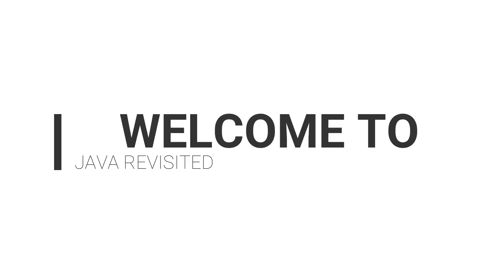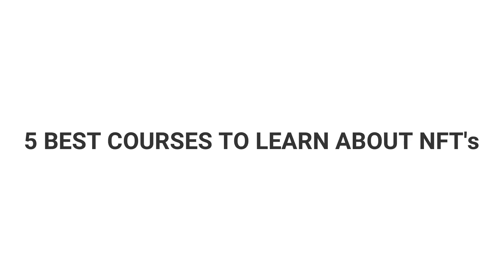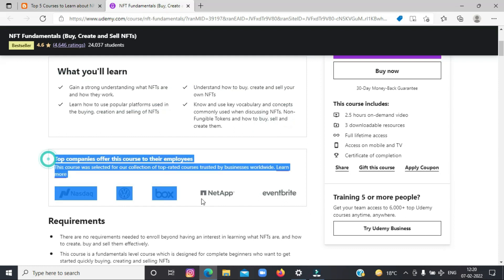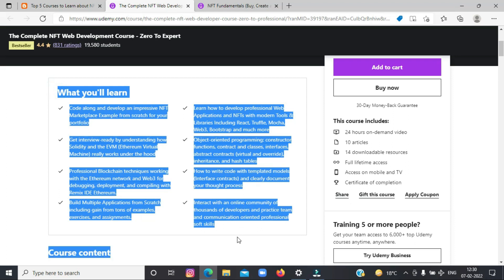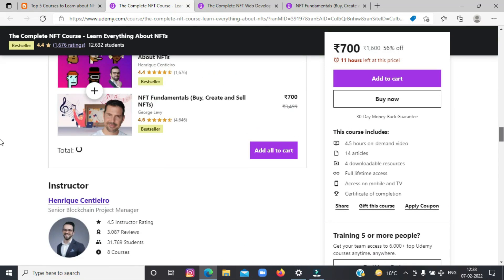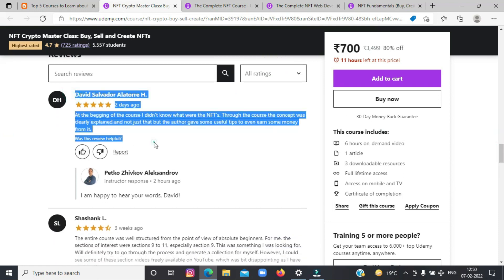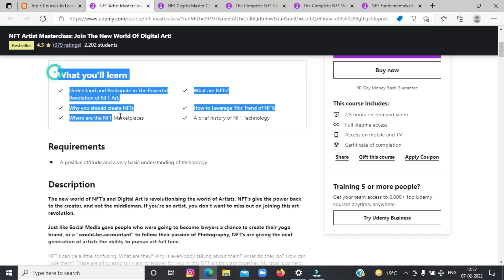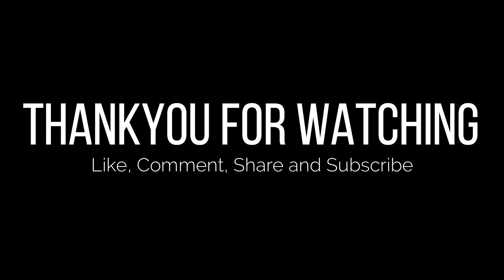Top 5 Online Courses to Learn NFT (Non Fungible Token)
Links to the courses:
1. NFT Fundamentals (Buy, Create, and Sell NFTs)
2. The Complete NFT Web Development Course - Zero to Expert
3. The Complete NFT Course - Learn Everything about NFTs
4. NFT Crypto Master Class: Buy, Sell, and Create NFTs
5. NFT Artist Masterclass: Join The New World of Digital Art
6. 6. NFT 101: Introduction to NFTs [ZTM Academy]

Hello everyone. If you’re looking for the BEST NFT COURSES then my friends JAVAREVISITED is the right place for you.  In this video, we are going to share the best online NFT courses from Udemy and Pluralsight which you can join to learn how to create NFT and Sell it online. You will also learn what is NFT and all the hype around NFT or Non-Fungible Token.

NFT is a pretty big trend and the best of all is that it’s fairly new. So if you’re interested in this entire blockchain/IT space, it’s definitely something worth getting involved in.

You can create, buy, and sell NFTs for enormous prices. NFTs are part of the blockchain so they are priced in Ethereum. That means you can exchange Ethereum for NFTs.

I won’t lie, NFTs can be a little confusing and that’s why I gathered the 5 best courses to learn about NFTs. The best of them out there on the internet.

00:00:00 - Introduction
00:00:40 - First NFT Course
00:01:20 - Second NFT Course
00:01:52 - Third NFT Course
00:02:22 - Fourth NFT Course
00:02:58 - Fifth NFT Course

NFTs are here to stay and the only thing you can do about it is to take advantage of them for your own good. Get into this market while it’s still fairly new and start buying, selling, and creating NFT digital art. The risk is not huge but the profits are. In fact, there are many teenagers that have made hundreds of thousands of dollars with this module. So why can’t you do the same? Don't miss this chance guys.

That's all about the best NFT courses. Hope you found the video helpful!